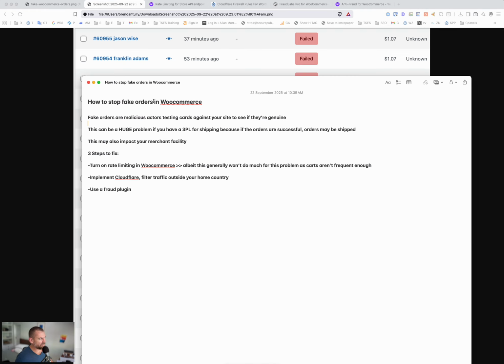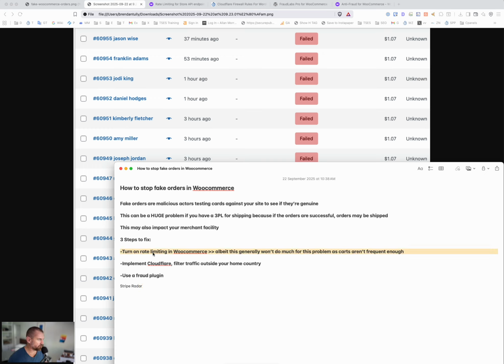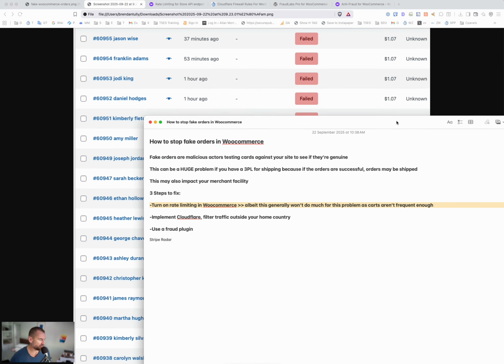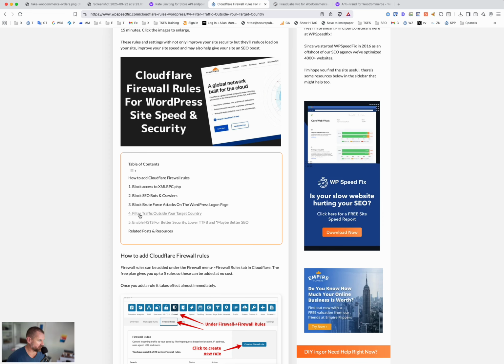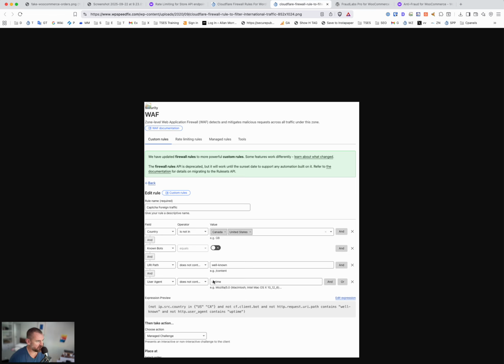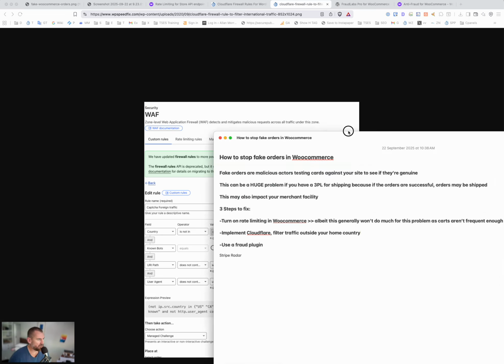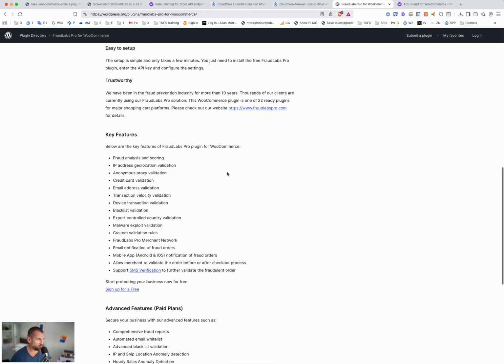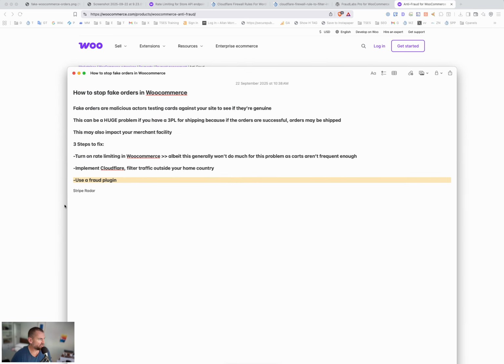How To Stop Fake Spam Orders in WooCommerce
Fake and spam orders can be a huge problem in WooCommerce and something we've been seeing more and more from our WPSpeedFix.com customers.

They’re usually card testing attacks 💳👾 where malicious actors run stolen credit cards through your checkout to see if the details are valid.

In this video I show you how to stop fake spam orders in WooCommerce in a few simple steps.

Left unchecked, spammy fake orders can cause serious problems for your business
⚠️ If you use a 3PL or fulfillment partner, fake orders may actually be shipped out 📦✈️

⚠️ Your merchant account or payment processor could flag or suspend your account 🏦💥

⚠️ It creates noise in your order system, wastes your time, and damages trust in your store ⏳😩

*If you're reading this in September 2025* - it seems this attack is coming from the same network. We've traced the issue down and provided the exact Cloudflare rules we used to block it in point 5 of this blog post

Here's how to do it:

1️⃣ Enable Rate Limiting in WooCommerce
This can slow down repeated checkout attempts, but on its own it usually isn’t enough — bots don’t place carts fast enough to trigger limits.

2️⃣ Set Up Cloudflare (or another WAF) 🌍
Filter traffic so that only real customers in your country can access checkout. Blocking high-risk regions is one of the fastest ways to cut fraud attempts.

**NOTE never outright block countries, you want to use the "Managed Challenge" instead. It's inevitable that real users will get caught in this filter at some point and the managed challenge or interactive challenge in Cloudflare will let them through

3️⃣ Install a WooCommerce Fraud Protection Plugin 🛡️
Plugins add rules to flag or block suspicious orders before they’re processed.

💡 Bonus Tip: If you’re using Stripe, enable Stripe Radar 🚦 — it’s free, powerful, and can automatically block high-risk payments.